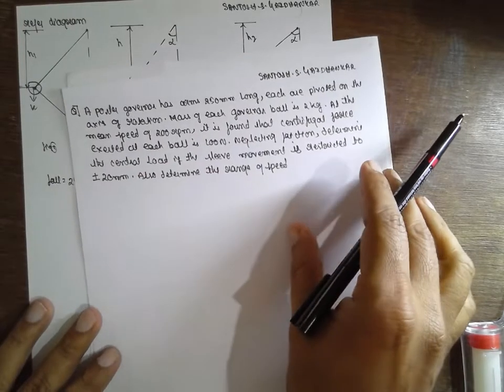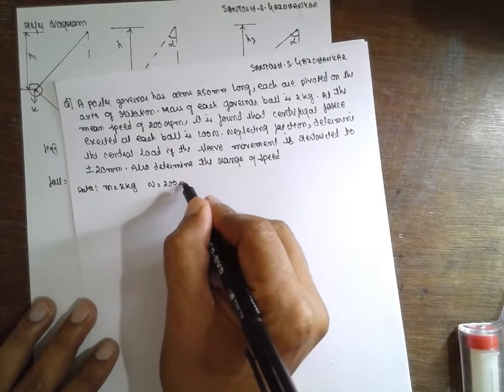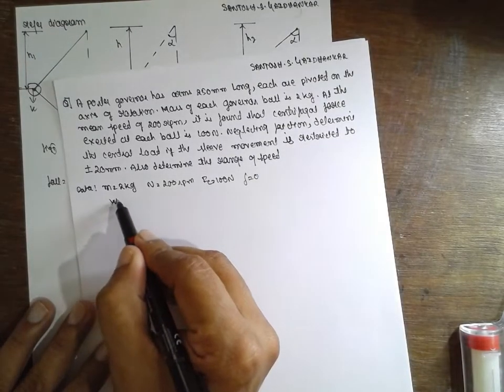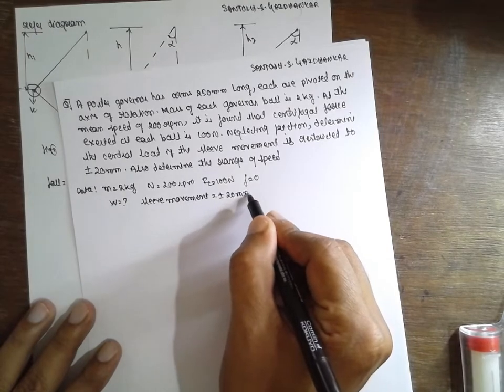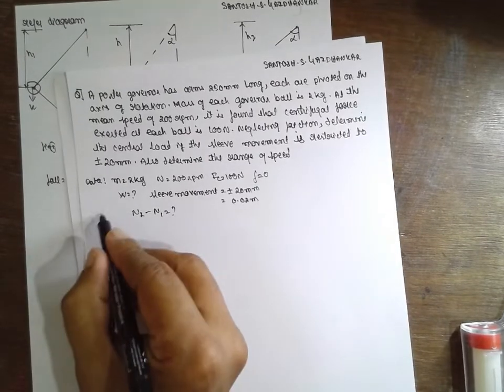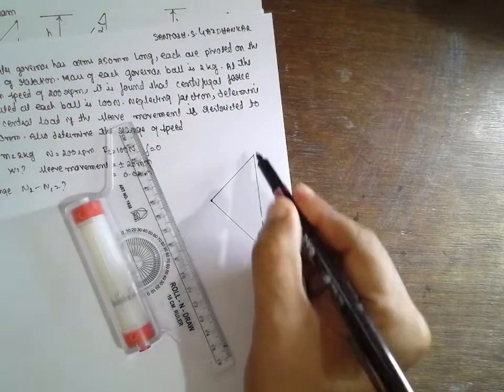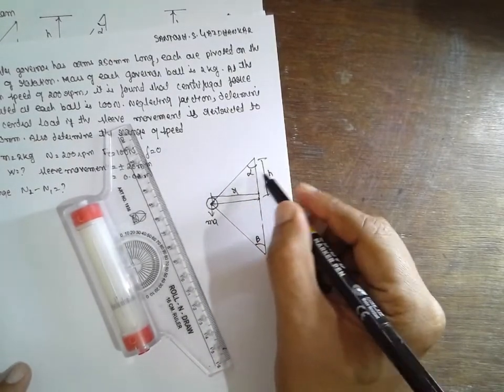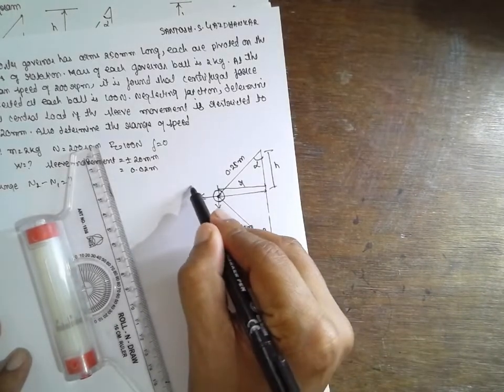GOVERNORS- PORTER GOVERNOR -PROBLEM LEC-3